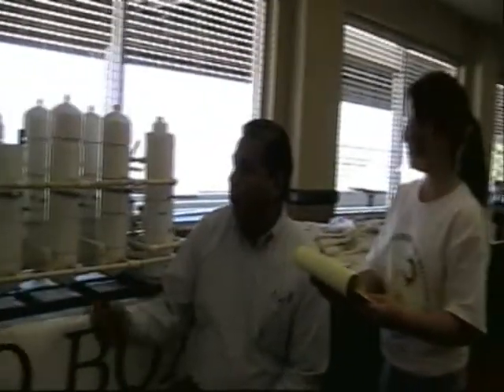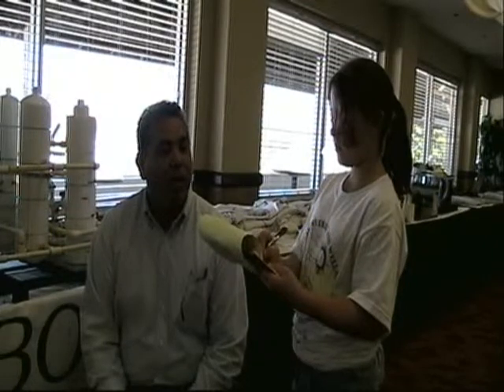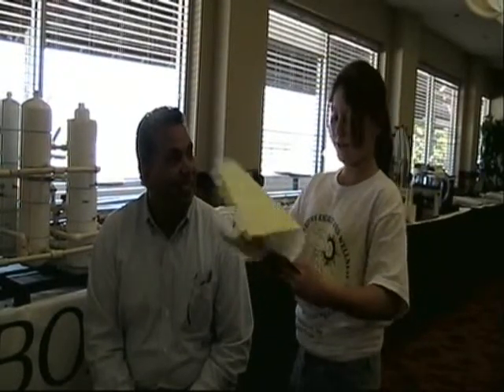Efrain Rodrigurez Green Gas LLc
While recently attending the Alternative Energy Show and Tell Part II Efrain Rodrigurez gave an interview to the Kid Science Program Interviewed By Kirsten Leisey For more info on upcoming events go